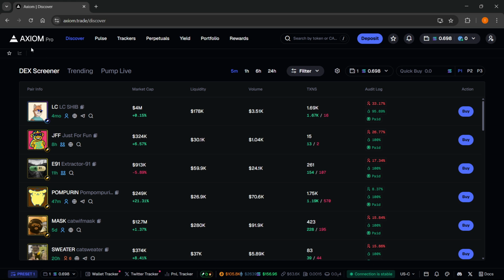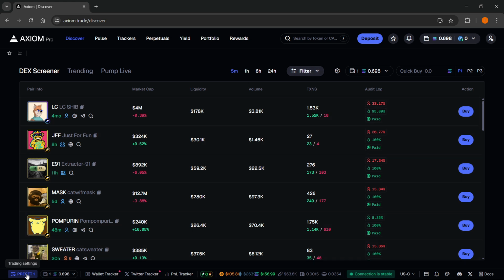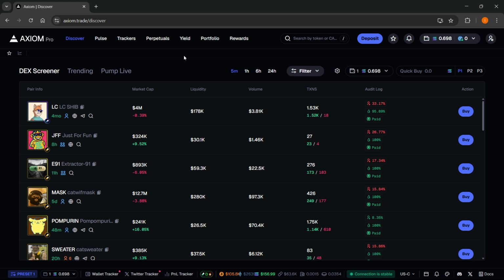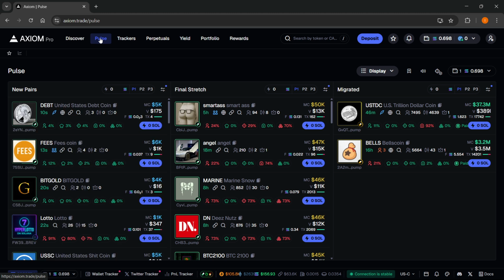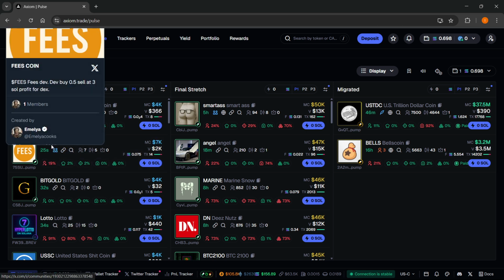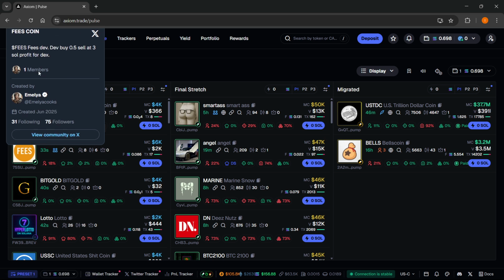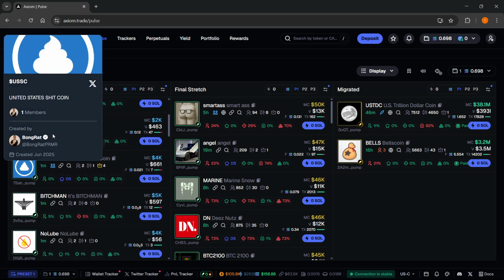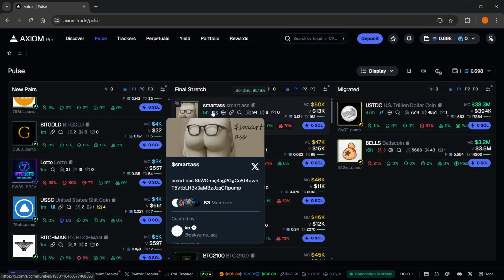How To PREVIEW Twitter Communities On Axiom (QUICK & EASY) 2026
In this video, I'll show you how to preview Twitter Communities on Axiom. This is a full guide on how to explore and monitor Twitter Communities using Axiom's built-in tools step-by-step in 2026.

If you've been trying to track Twitter Communities directly within Axiom, this is the video you need to see!